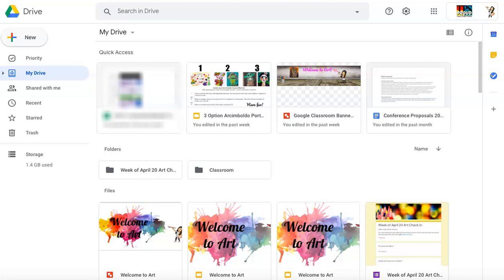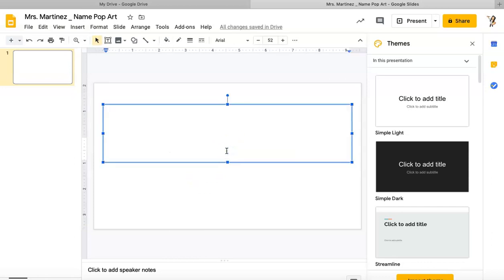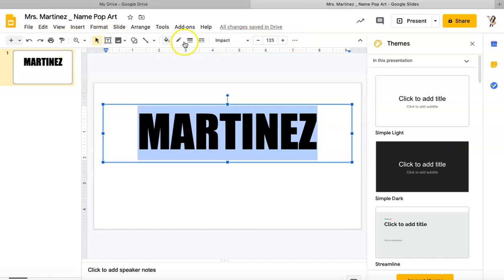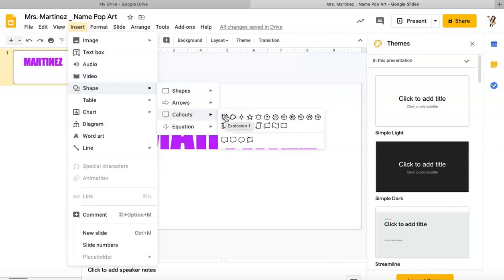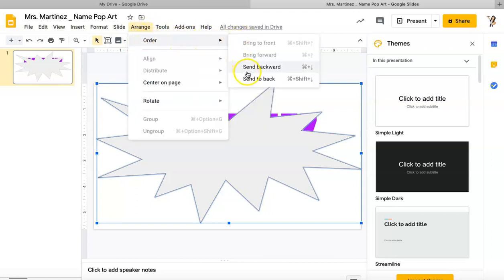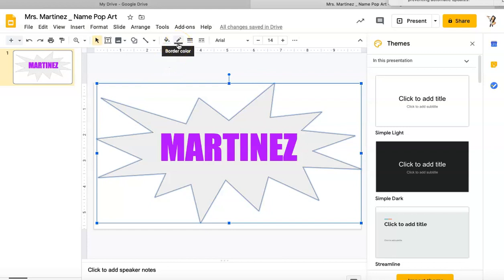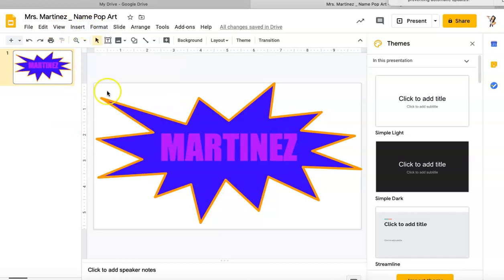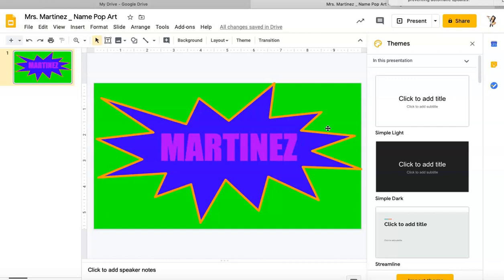Name Pop Art Lesson | Google Slides Art Project for Students | Digital Typography Tutorial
Teach Pop Art and typography in a fun, accessible way with this Name Pop Art lesson using Google Slides! In this step-by-step digital art tutorial, students design bold, colorful pop art names while learning how to use text tools, shapes, color, repetition, and contrast inside Google Slides.

This project is perfect for elementary, middle school, and high school art classes, especially for Chromebook classrooms, virtual learning, sub plans, and special education settings. Students explore Pop Art concepts inspired by artists like Andy Warhol while building confidence with digital design and typography.

The lesson works seamlessly with Google Classroom and encourages creativity, choice, and personal expression—making it ideal for intro art, digital art, and general art classes.

✔️ Beginner-friendly
✔️ High student engagement
✔️ No drawing skills required
✔️ Great for IEP and diverse learners

🔗 Great for:
• Art teachers
• Digital art lessons
• Typography projects
• Pop Art units